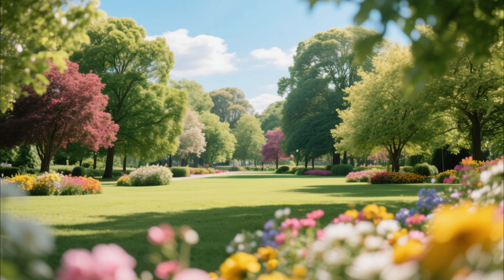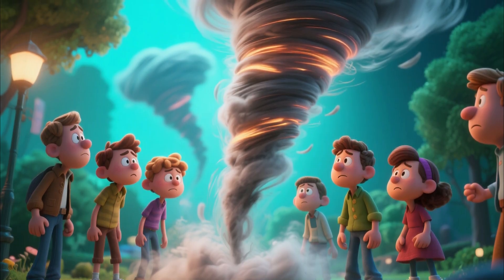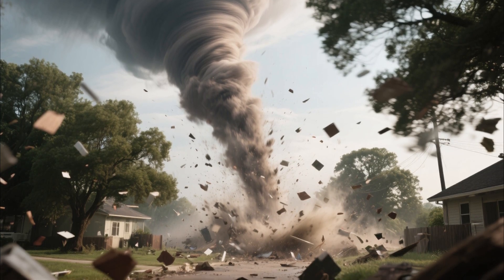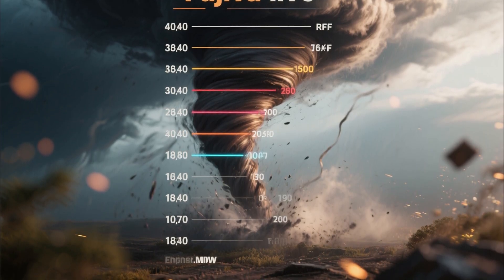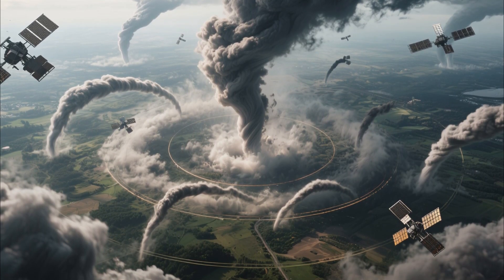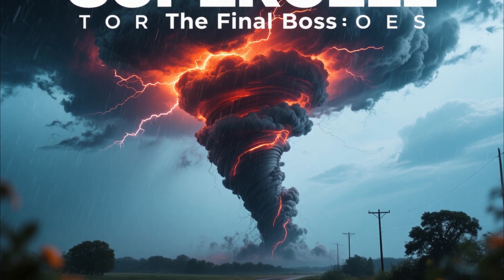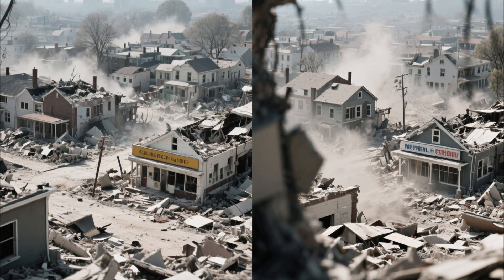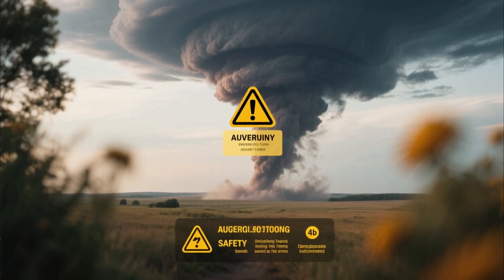Every Tornado Intensity Explained in 14 minutes!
Experience the raw power of nature as we break down every  tornado intensity, from EF4 to the catastrophic EF5. In this 13-minute deep dive, you’ll learn how the Enhanced Fujita Scale (EF Scale) measures tornado strength, what separates an EF4 from an EF5, and how these extreme storms unleash unimaginable destruction.

We’ll explore real tornado footage, scientific analysis, and breathtaking animations that show just how devastating these huge tornadoes can be. Whether you’re a weather enthusiast, a storm chaser, or just curious about how tornadoes form and intensify — this video has everything you need to understand the world’s most powerful storms.